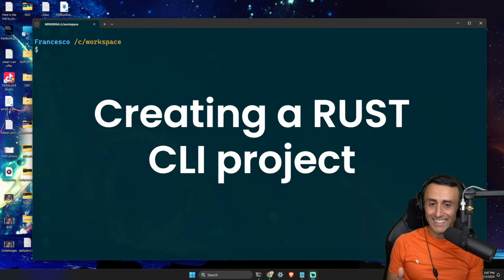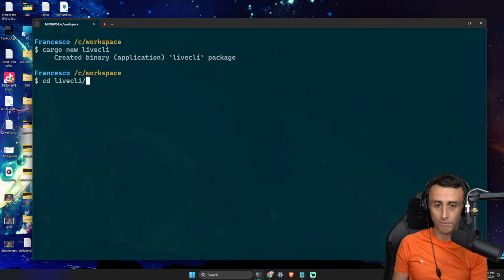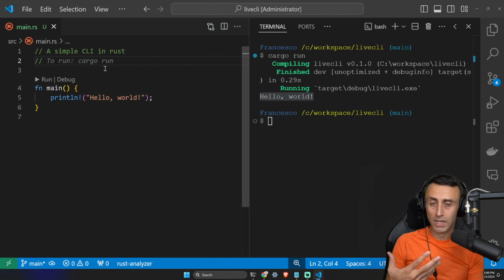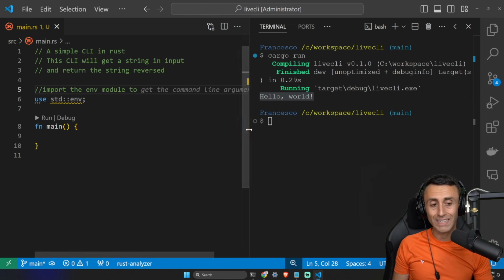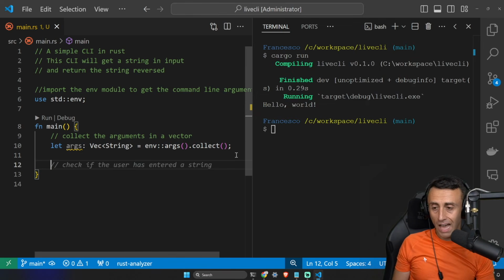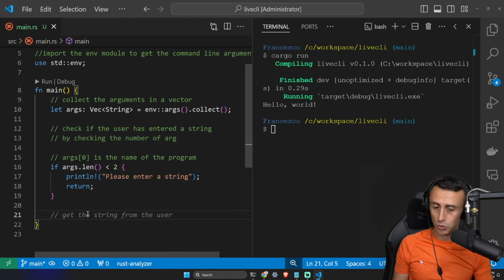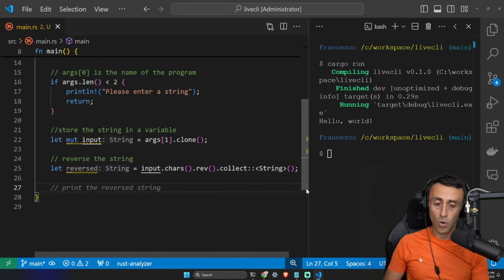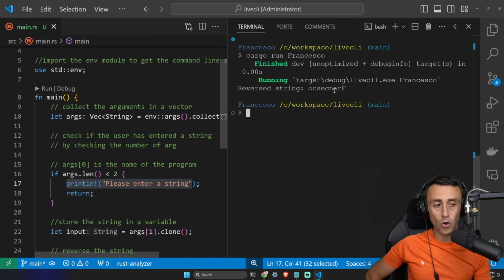Build a simple Command Line Interface (CLI) in Rust - Full Crash Rust Tutorial for Beginners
In this video tutorial, you'll learn how to build a simple Command Line Interface (CLI) in Rust.

Perfect for beginners, this step-by-step guide will walk you through creating a basic Rust CLI project, handling user input, and testing your CLI application.

Improve your Rust programming skills by learning the fundamentals for creating a CLI in Rust

0:00 Intro. Creating a Rust CLI Project
1:35 Build a simple CLI: get a String in input and return the String reversed
2:35 Collect Arguments, Check if the user entered a String
4:28 Testing the CLI without and with an argument
5:39 Conclusion